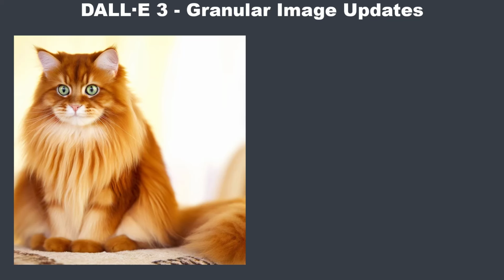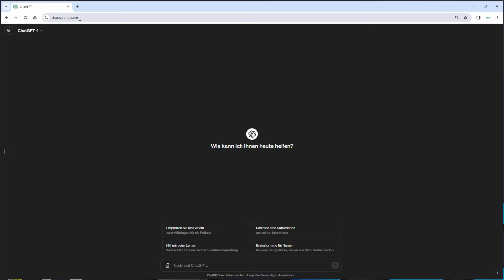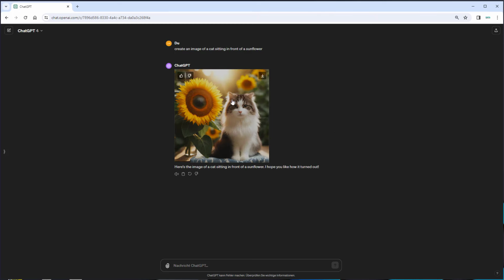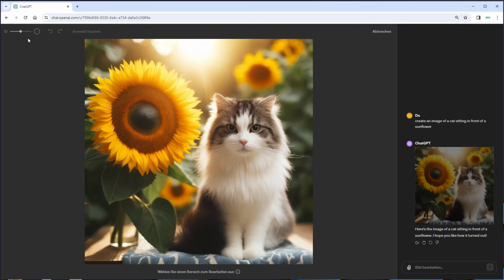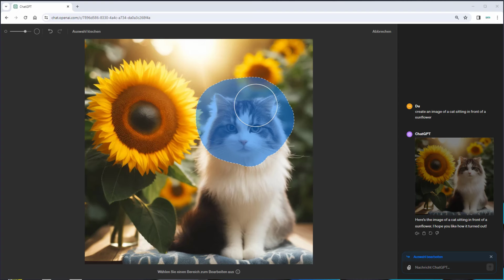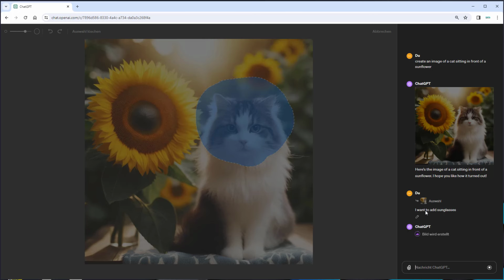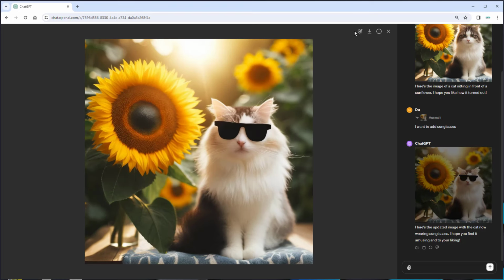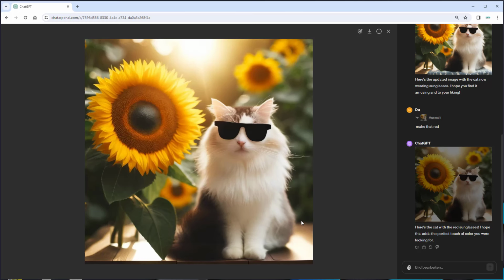DALL-E 3 - UPDATE - Change ONLY DETAILS of your Images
OpenAI introduced a new functionality - Editing and changing only parts of exisiting images. In this (short) Video I show your how to do this.